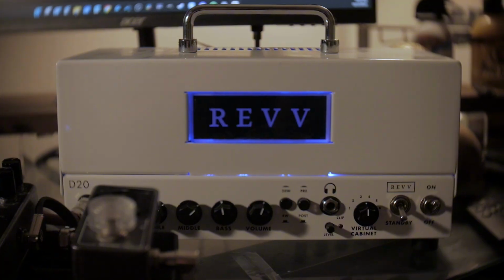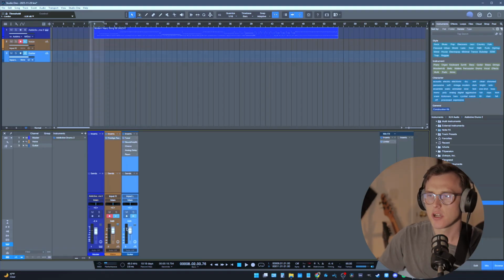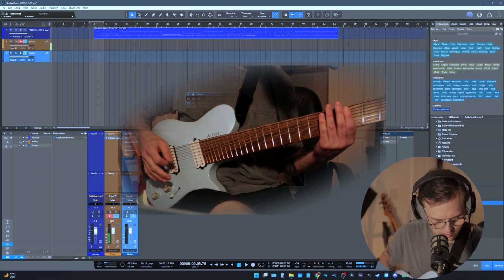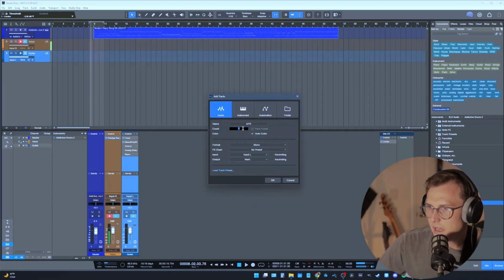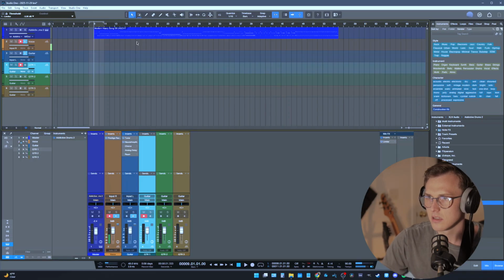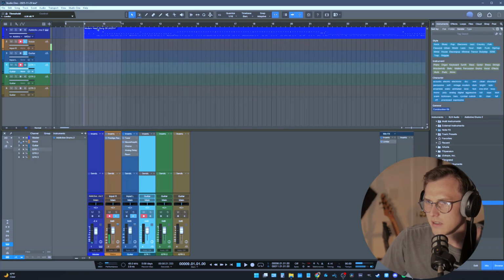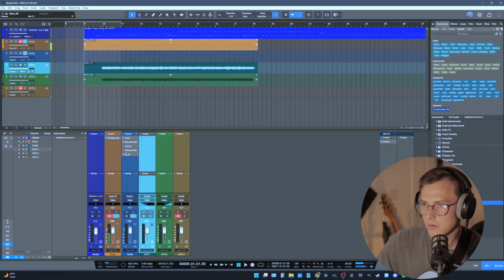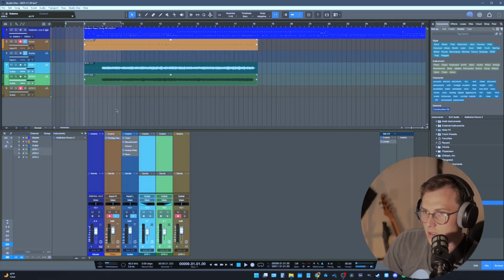Using Amp Sim Plugins like Outboard Gear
Have you tried recording guitars like this?